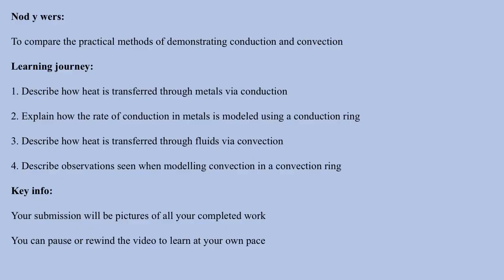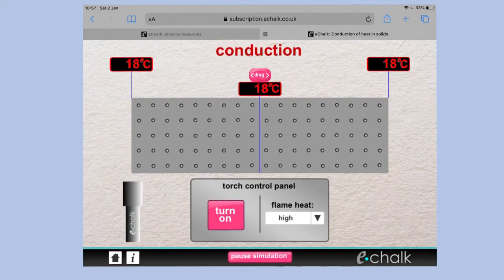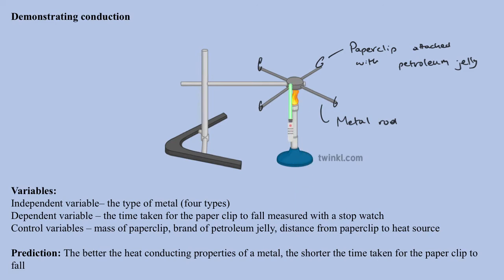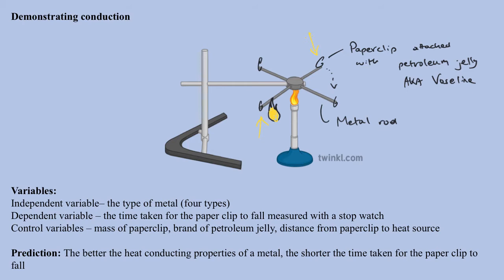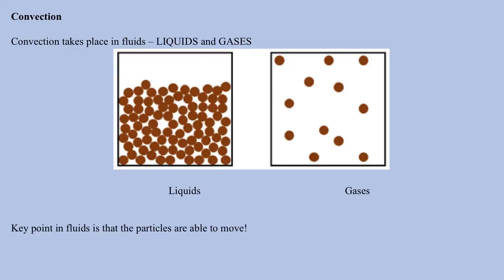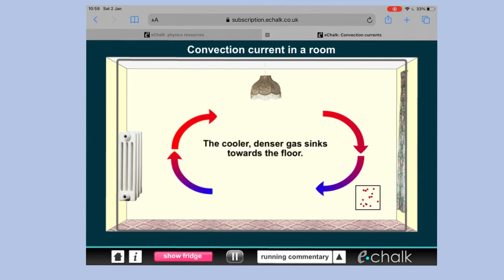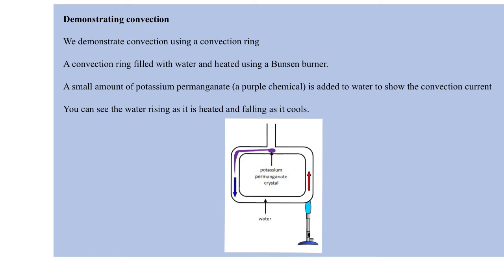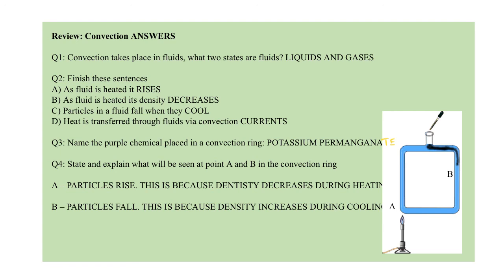10 Y Science 04/01/21